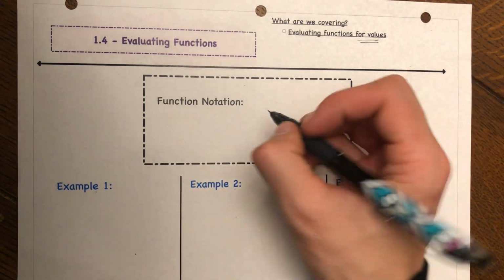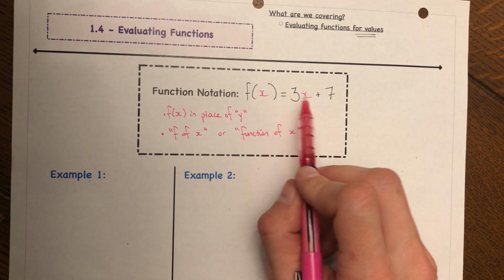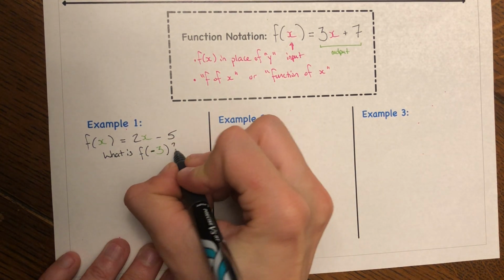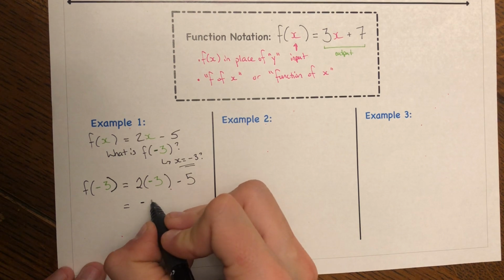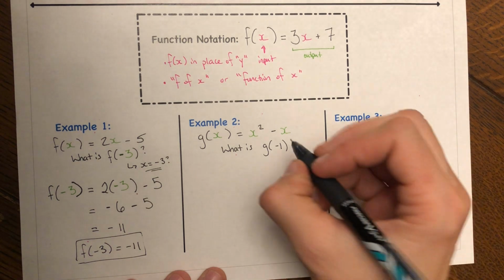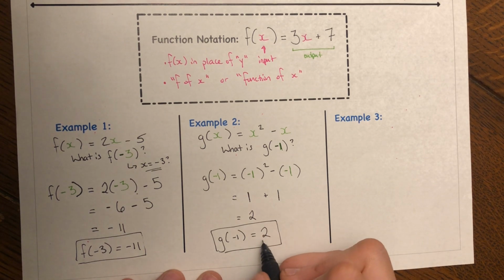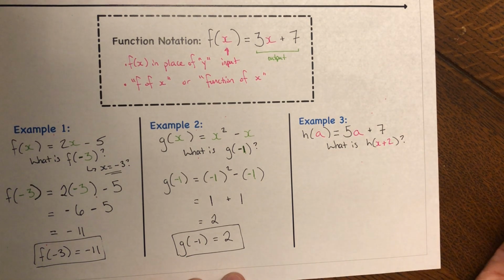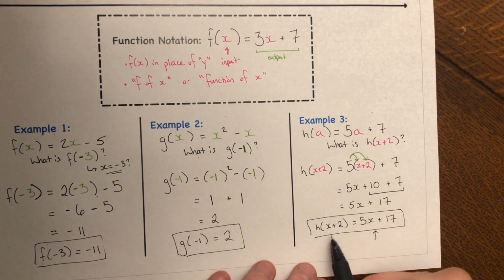PC 1.4 — Evaluating Functions